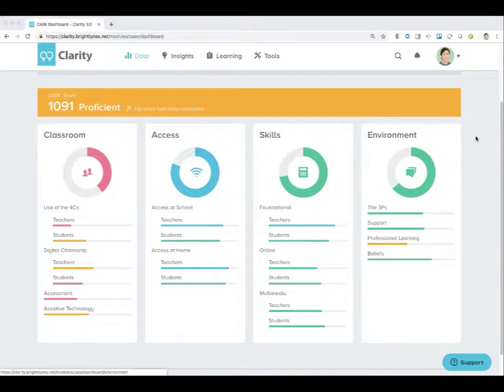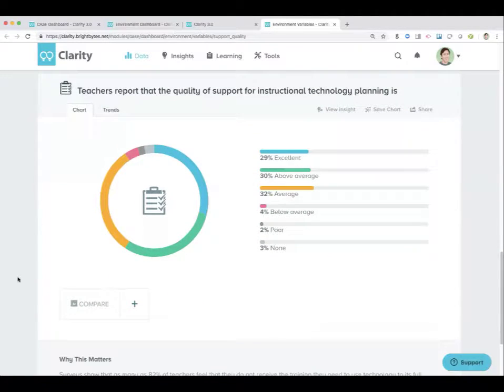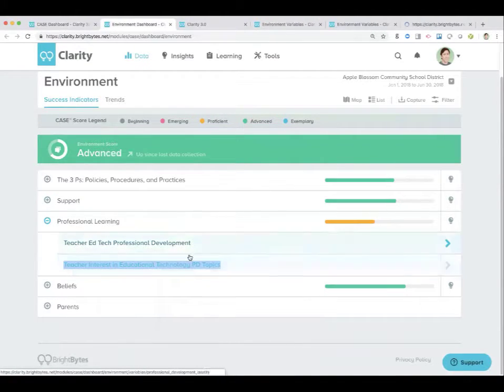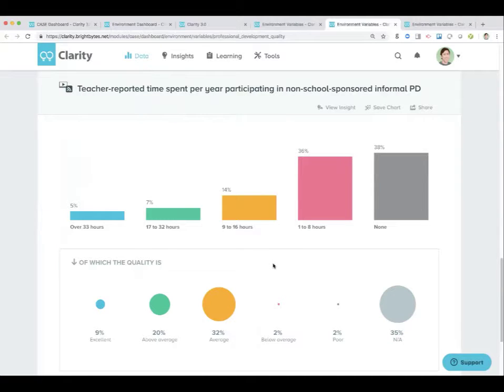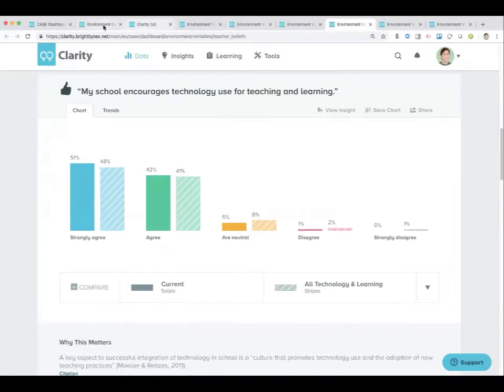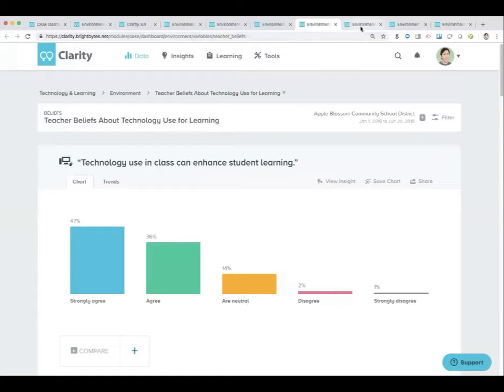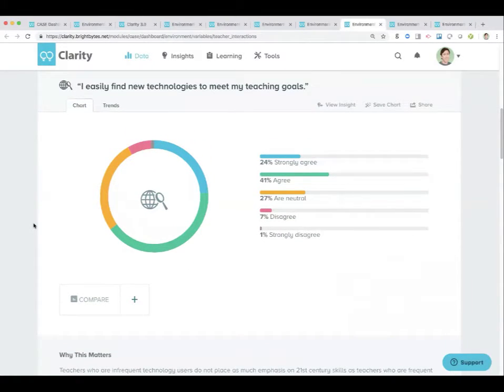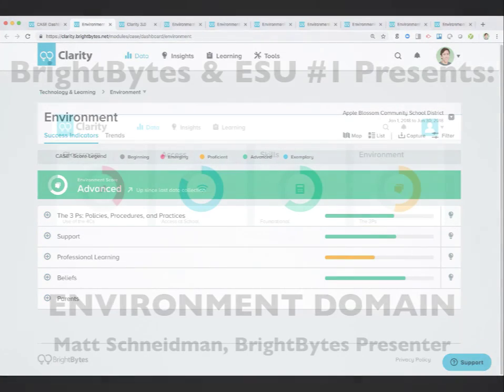BrightBytes Environment Part 2: Supports PD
This short video highlights data points that supports targeted areas for professional development.